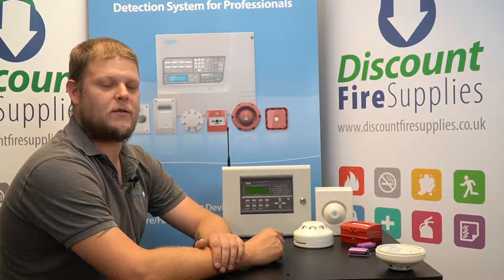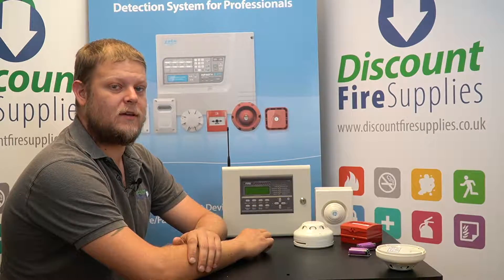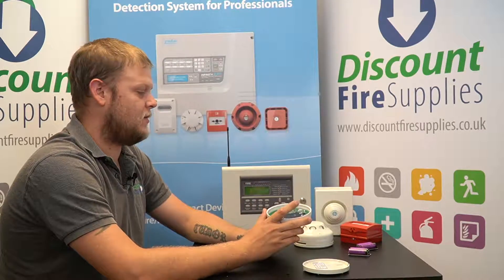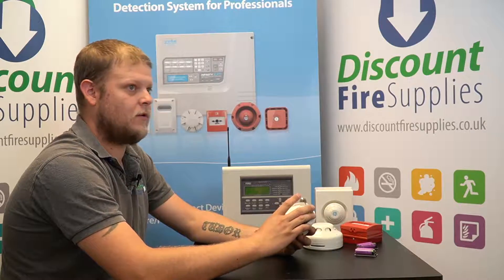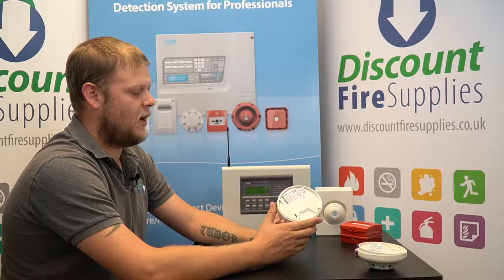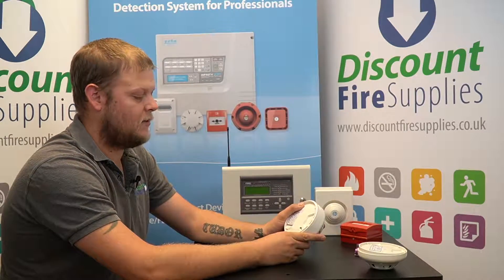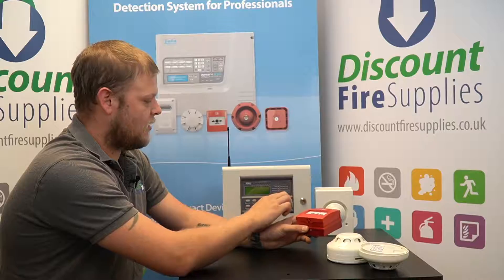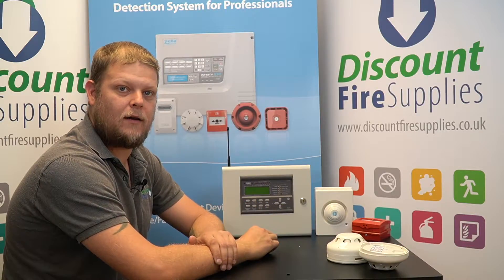How To Change Device Batteries In A Zerio Plus System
Demonstration of how to change batteries in the various types of Zero Plus wireless fire alarm devices. Includes the important step of resetting the battery stats for each device to complete this process.

The complete Zero Plus system from Electro Detectors, including replacement batteries, are available from the following links on our website;